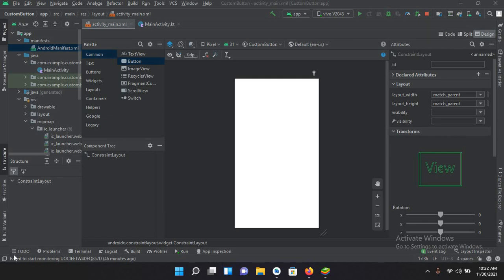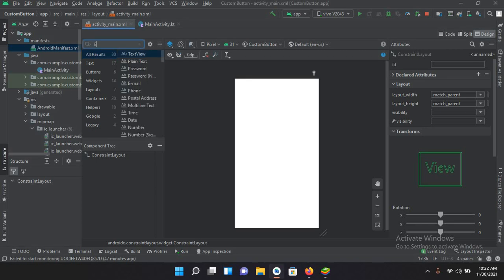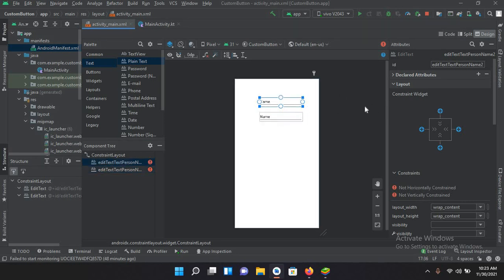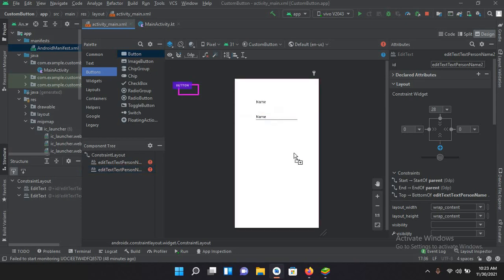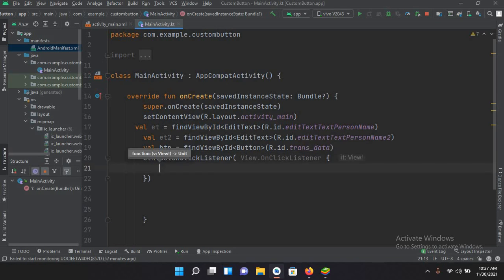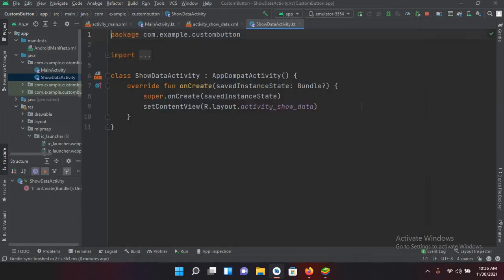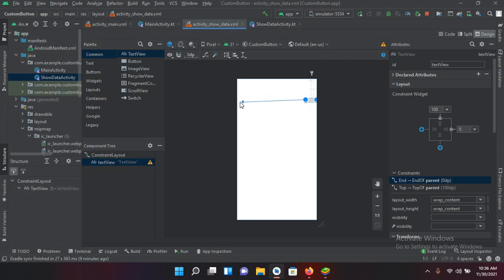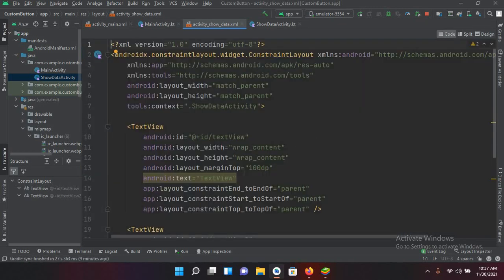Passing data from one activity to another activity android |Transfer data between activities android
Android Kotlin example to pass data from one Activity to another
In this example, we will learn how to pass data from one Activity to another in Android. We will use Kotlin and Android Studio in this exercise. For passing data in Android, we need to use objects of class Intent . Intent is a messaging object. We can use one intent to pass data from one Activity to another Activity, starting service or delivering broadcasts. The intent object takes the start activity and destination activity names. Optionally, we can set data to an intent.I have put together the best way of passing data from one activity to another activity in android studio koltin.

we will create one Application with two screens or Activities: the first Activity will hold one EditText and one Button. The user will enter text in the EditText and click on the button. On click, we will start the second Activity and pass the string that was entered in the EditText . The second activity will read the data and show it in a TextView .

In this tutorial we are going to learn about best way of passing data from one activity to another activity in android studio kotlin